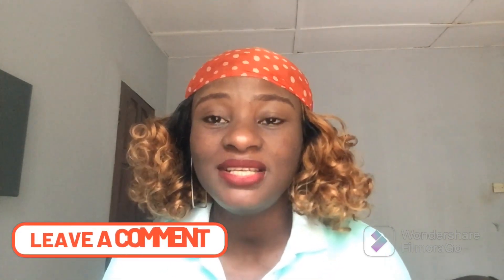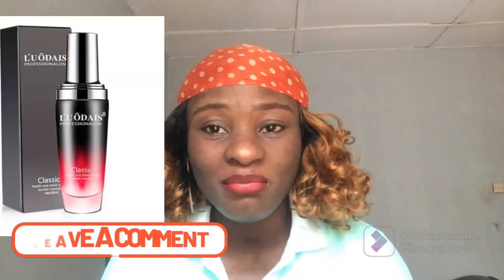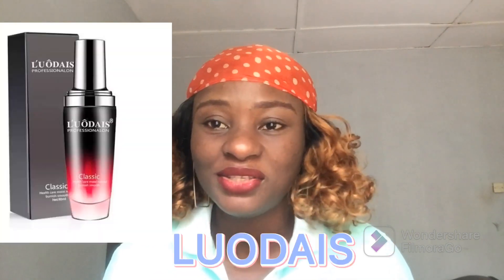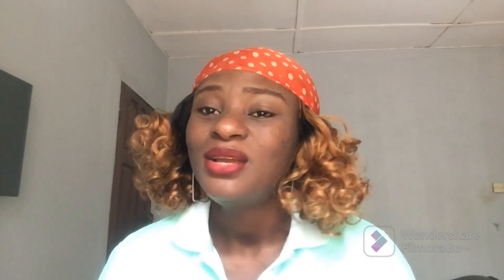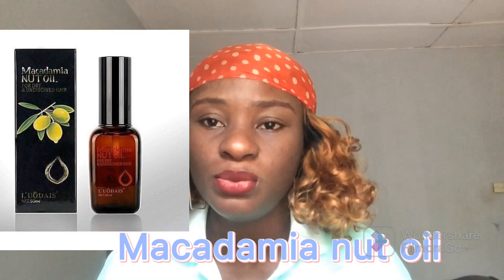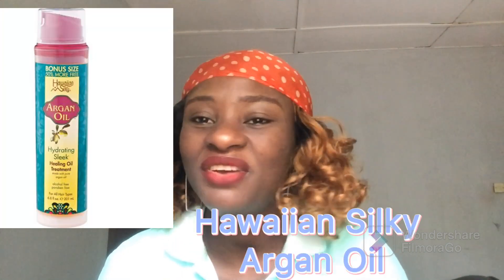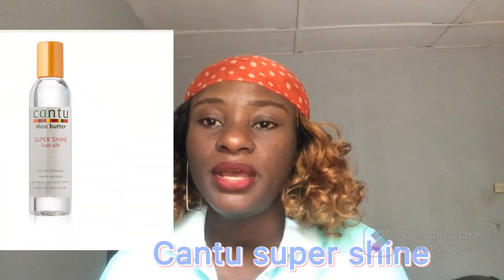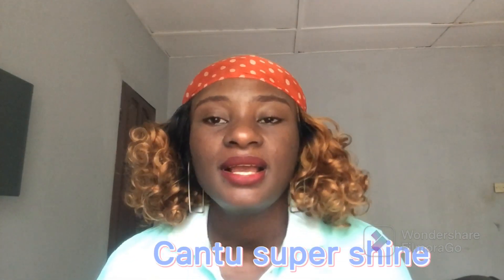Top 7 Serums For Straight Weave/Straight Human Hair|Affordable Serums To Make Straight Hair Silky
Bible verse (Mathew 6:33)”seek ye first the kingdom of God and his righteousness and all other things shall be added unto you “